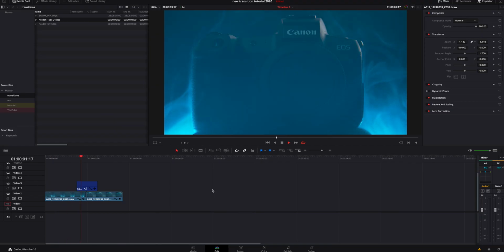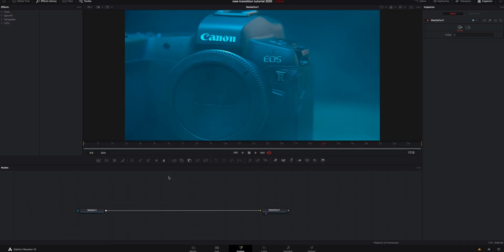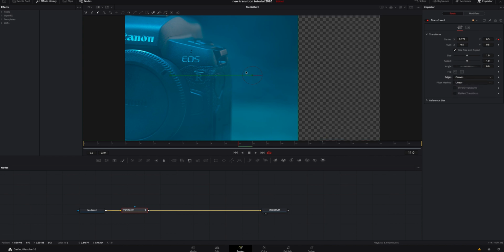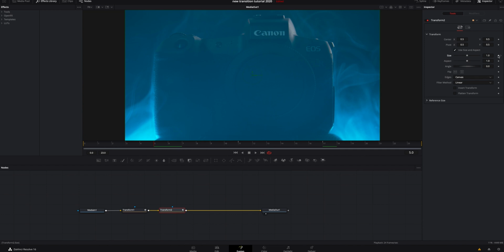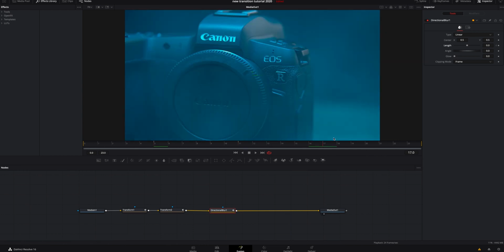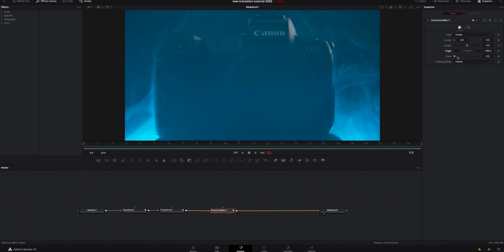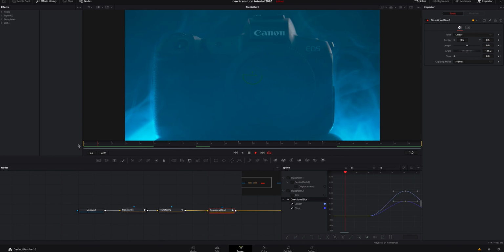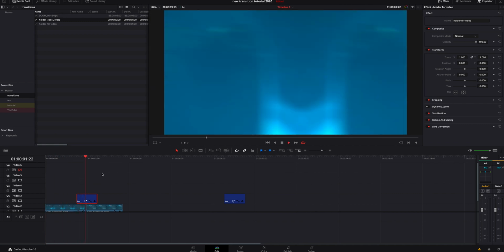EASY whip TRANSITION in DaVinci Resolve 16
Today I am going to teach you how to create a EASY whip TRANSITION in DaVinci Resolve 16 with NO PLUG INS required!!!